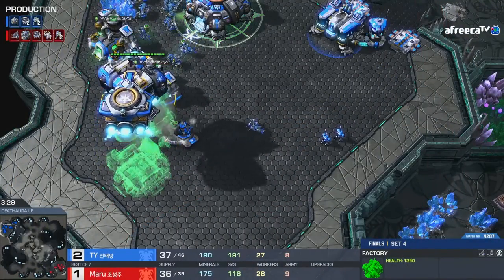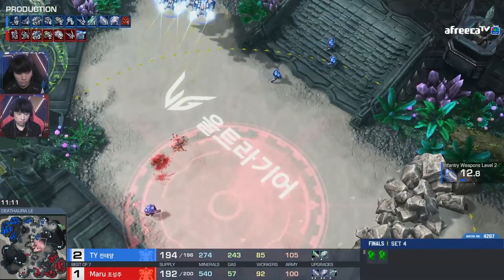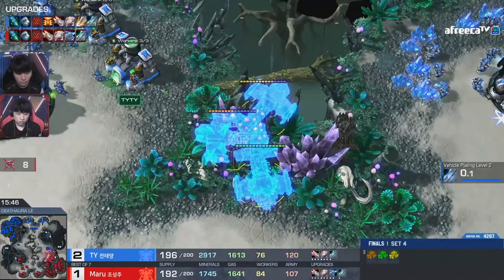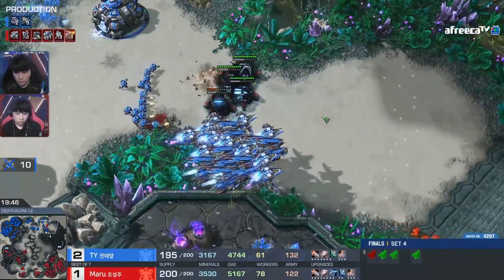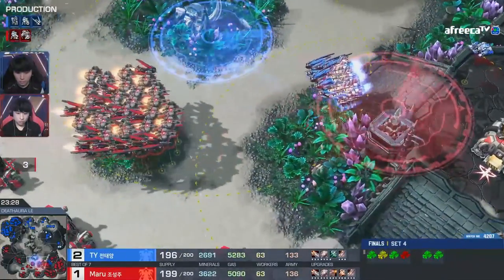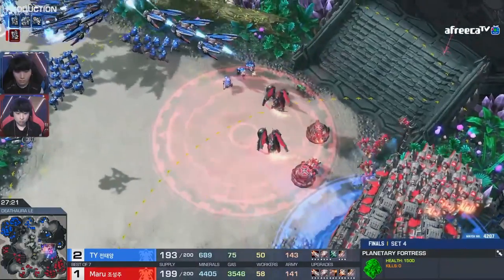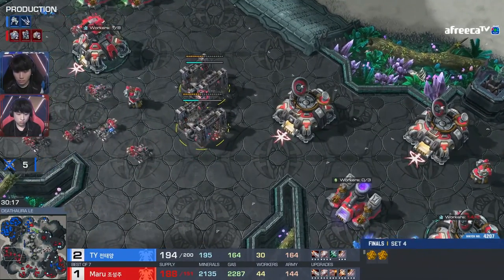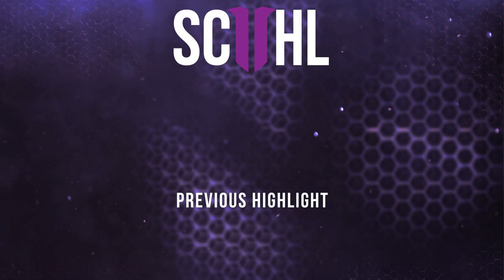The Best StarCraft 2 Matches Ever: Maru vs. TY (#2)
A look back at some of the best Starcraft 2 Matches of all time. With a professional tournament scene of over 10 years old and hundreds of thousands of matches being played, we highlight some of the greatest games of this time.

Maru vs. TY features massive battlecruiser fleets, lots of Vikings and different unit compositions. A clash of two of the best Terran players of all time.

Match: Maru vs. Stats
Match Number: 002
Tournament: GSL Code S 2020 - Season 3
Casters: Artosis & Tasteless